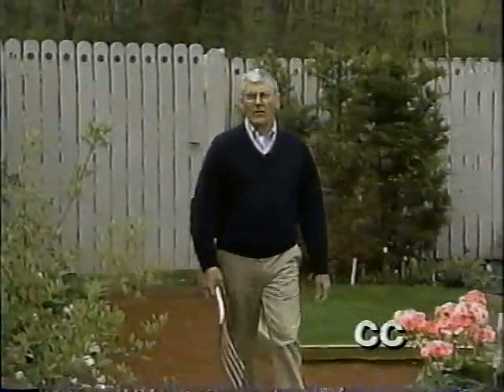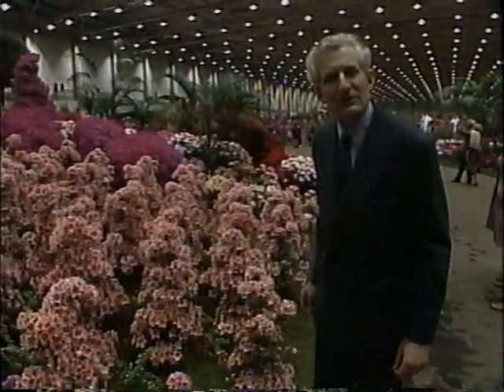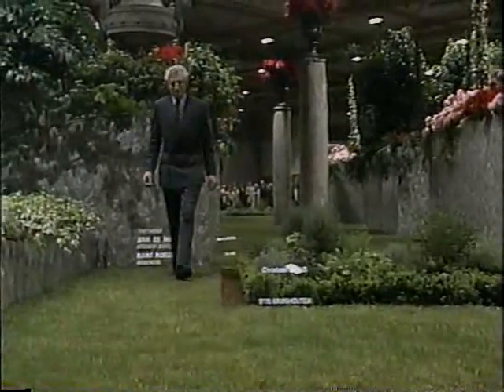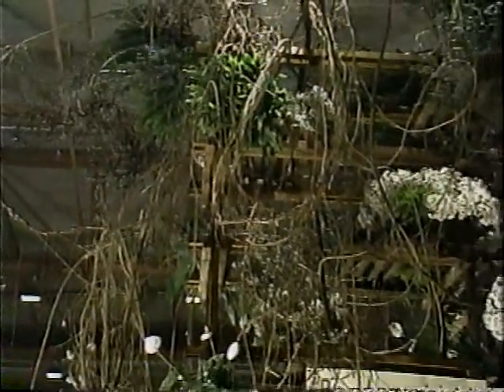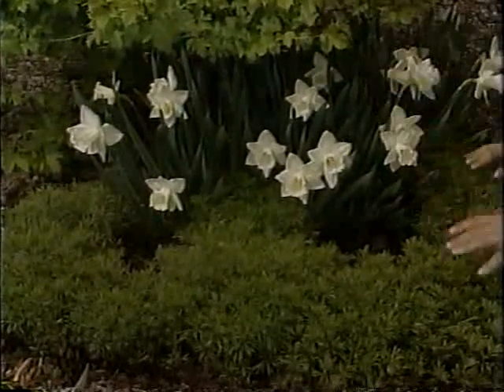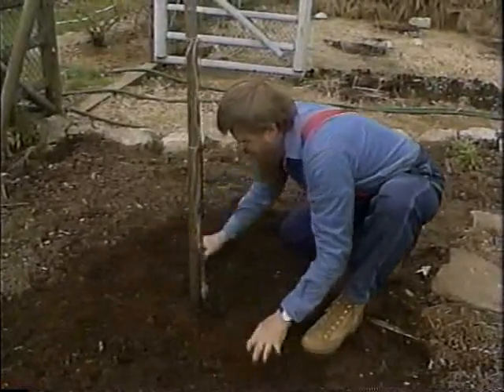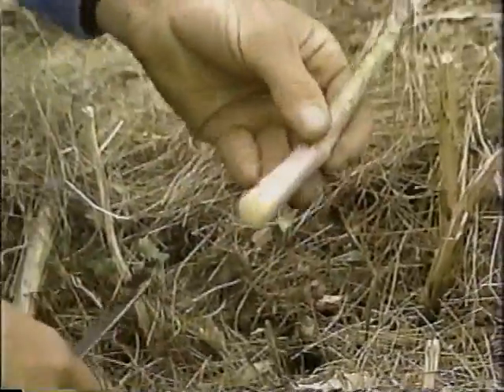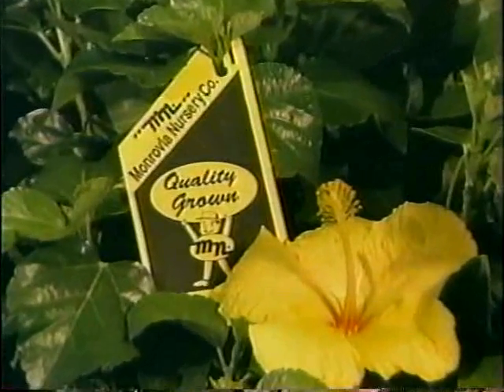LGTV~1990~The Victory Garden~02x08~Ghent Belgium Flower Show